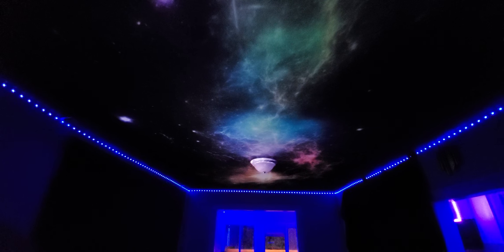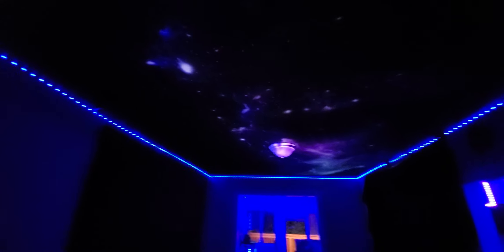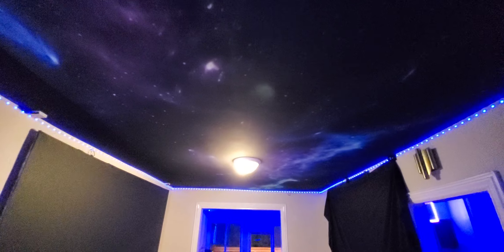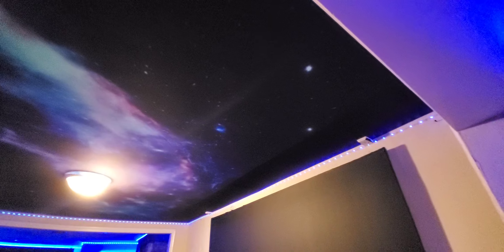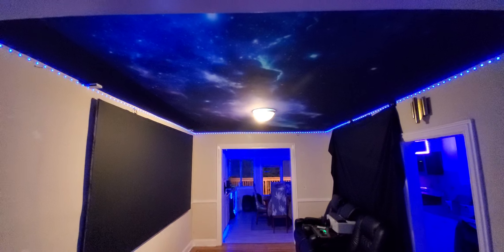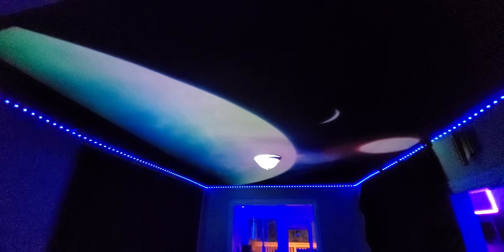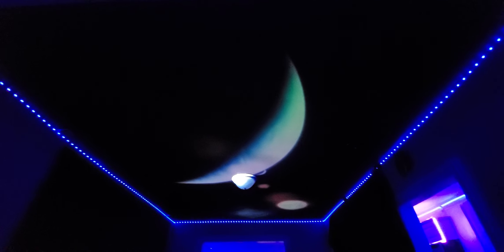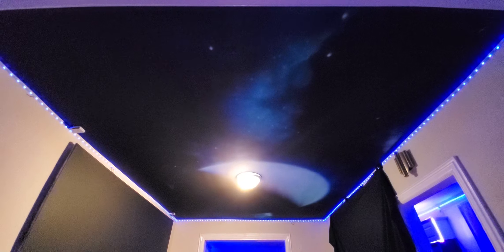Why other screen paints are not on our level!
What is match and better challenge it shows why we are the best of the best in ALR  home or business projector screen paints. Can they match or better our demonstrations exactly to the point matching us or betting our demonstrations to prove that they can stand on our expert high performance level in every way. Please note  environments and screen sizes must match with black contrast levels in fully lit environments.

Why we our the most experiences in projection screen paints above all the rest. with more videos and pictures demonstrations on just about every level!

WE CAN BACK OUR PRODUCTS CAN THEY?

Our website demo test page on all our ALR screen paint products.